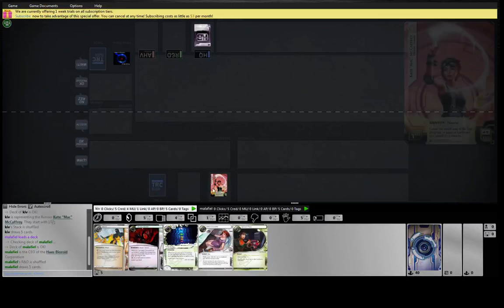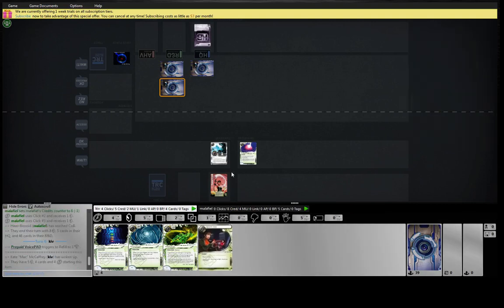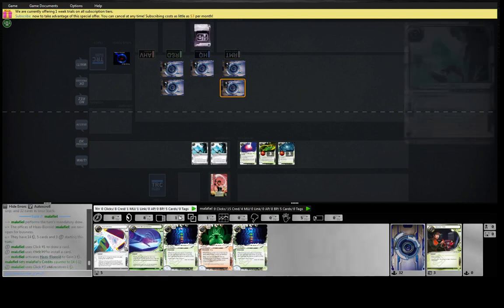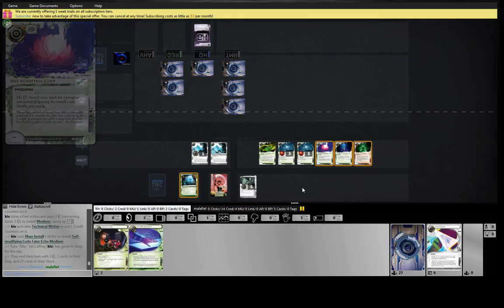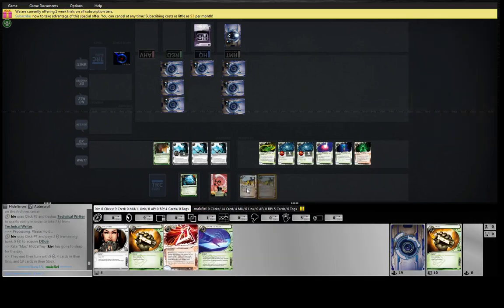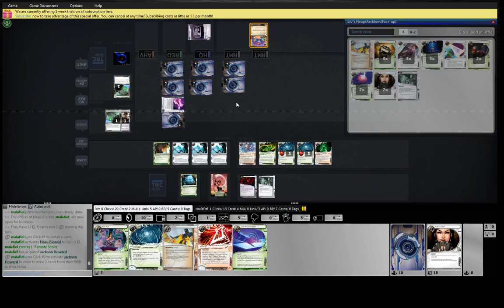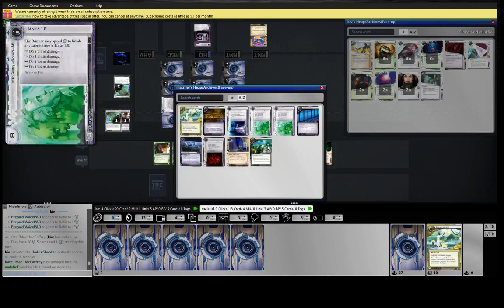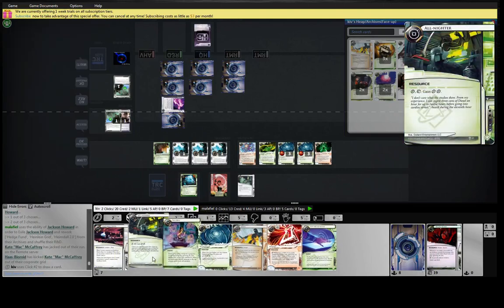kiv DDOS False Echo vs malafiel HB Glacier